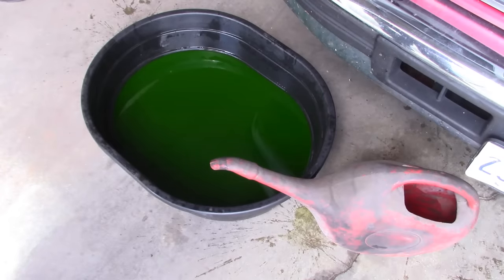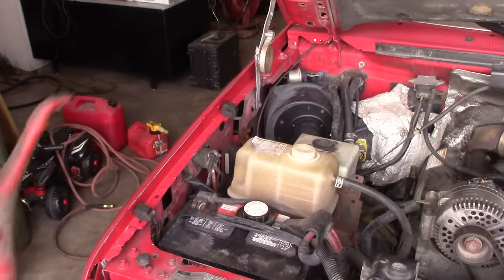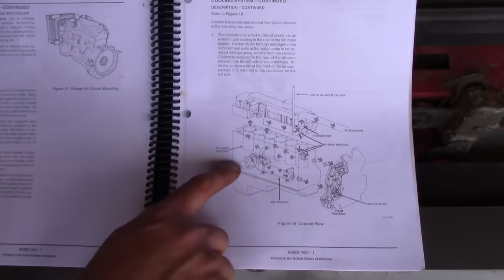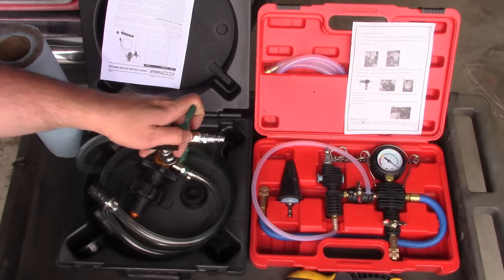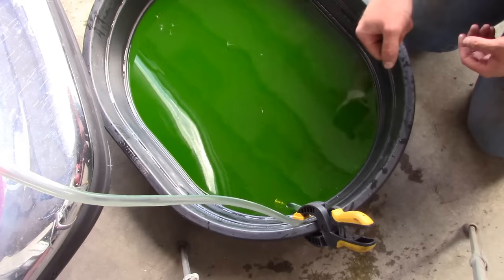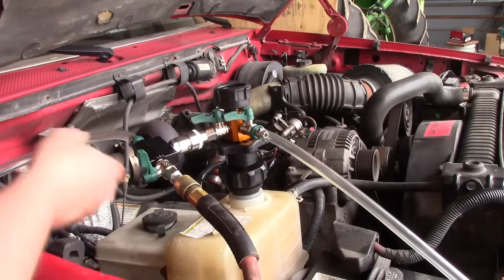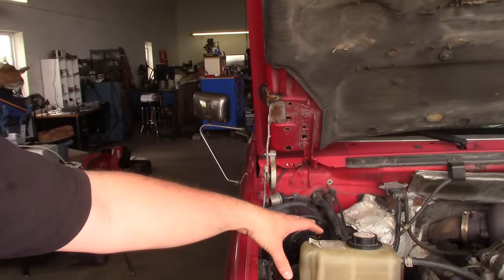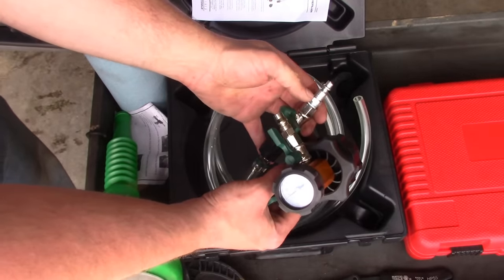What is a Vacuum Coolant Refiller, and why do You Need One?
Several viewers asked about how these vacuum coolant filling tools work and why vacuum filling is a good idea. So, let's just try it!
OEM Tools 24444